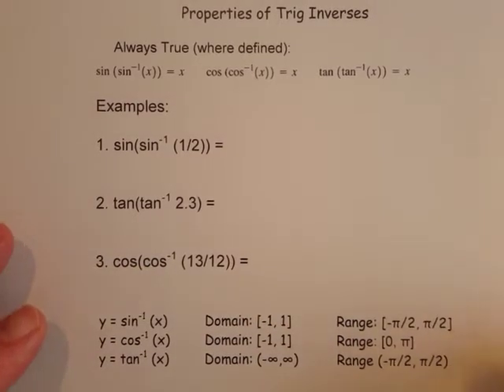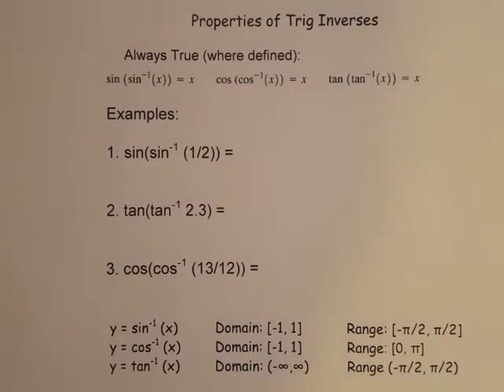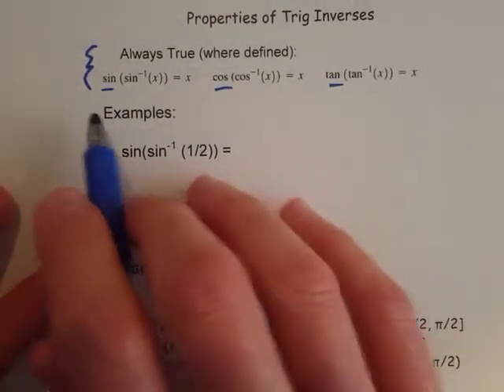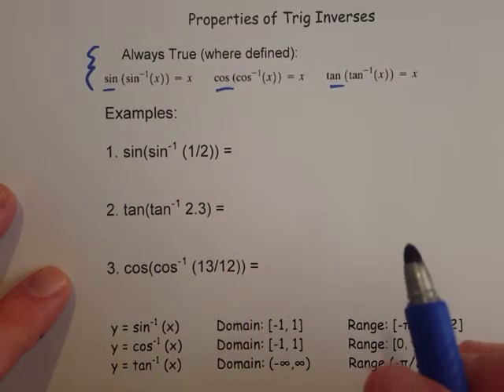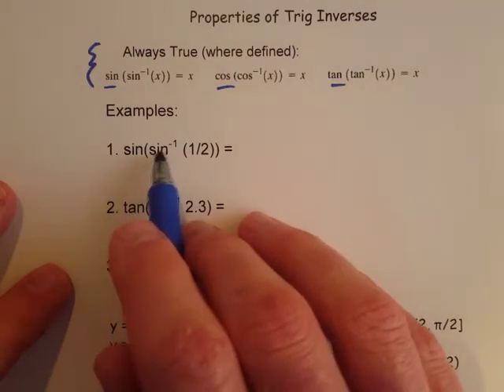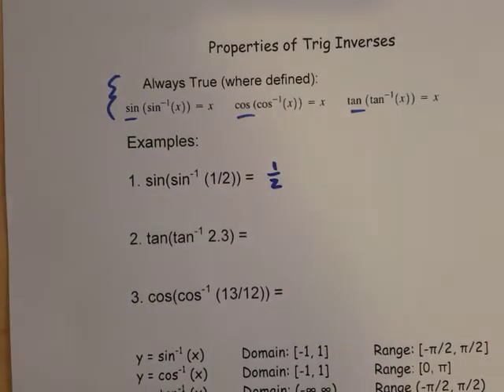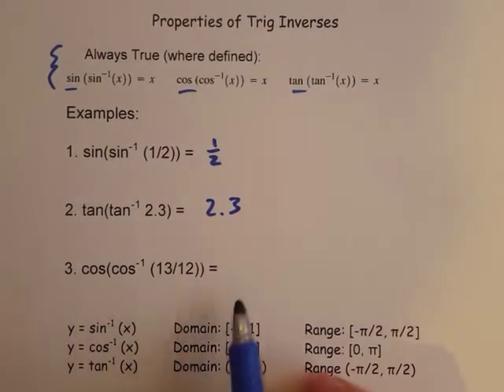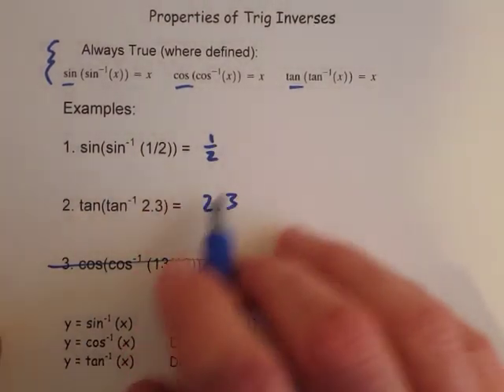4.7P2 Properties of Trig Inverses Always True